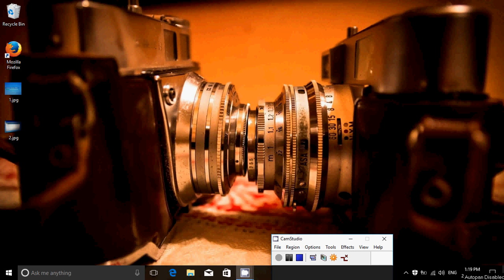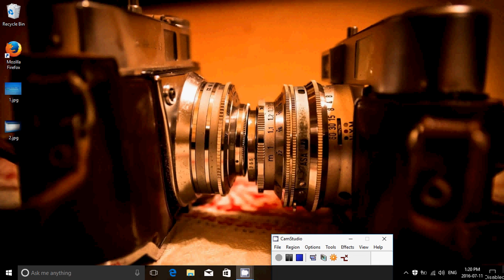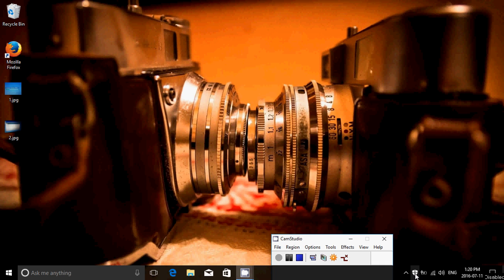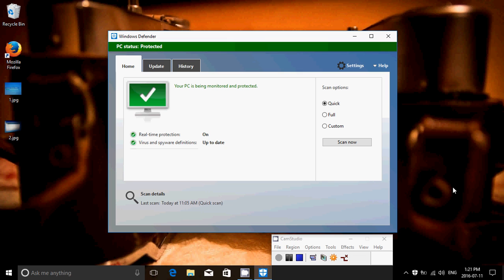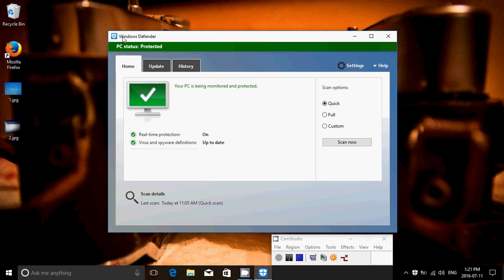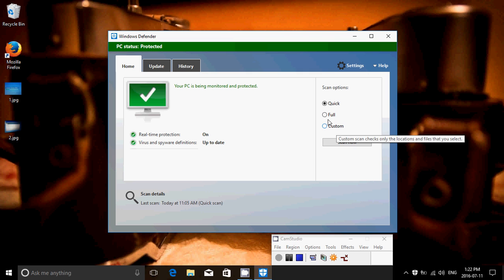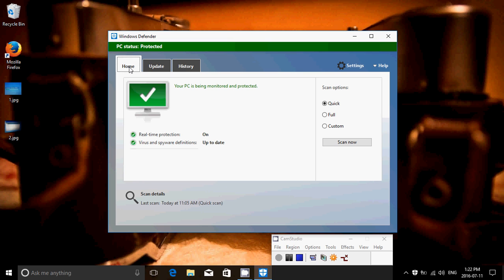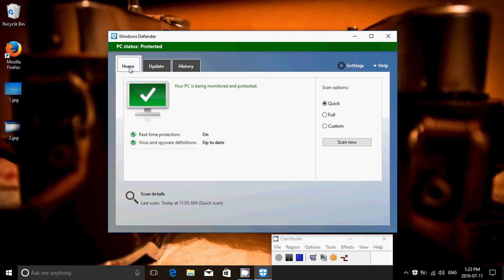Anniversary update features Improved Windows Defender antivirus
In this series on new features for the anniversary update we take a look at Windows defender